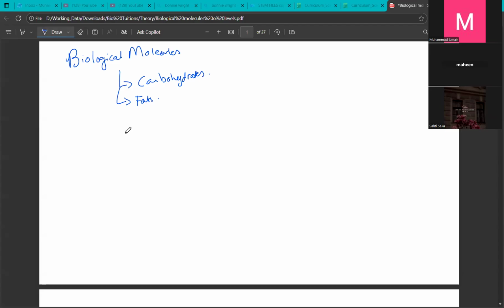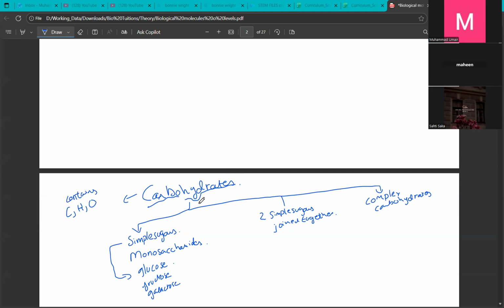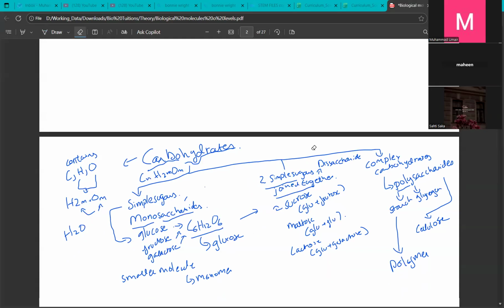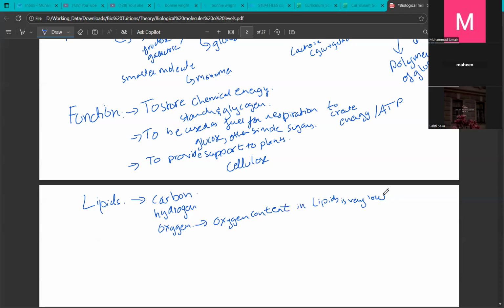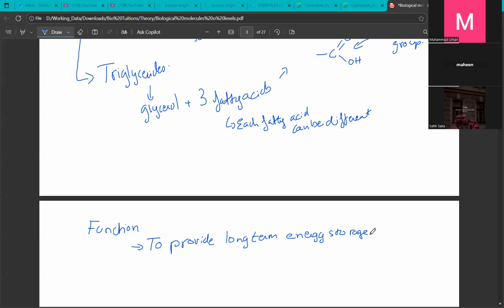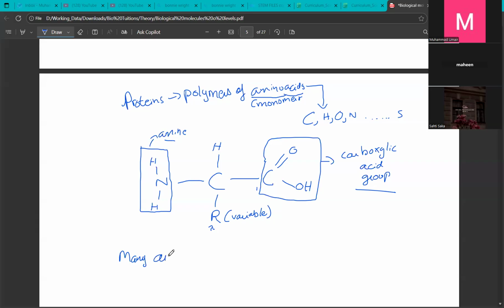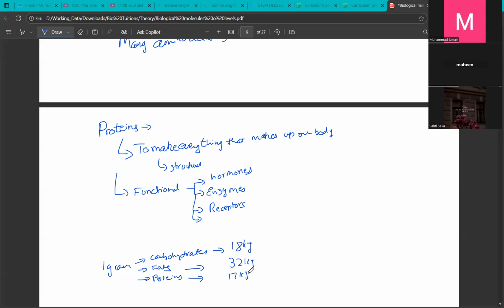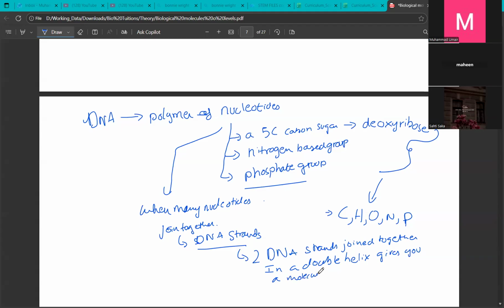O Level Biology (5090) Biological Molecules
O Level IGCSE Biology (5090) | Biological Molecules